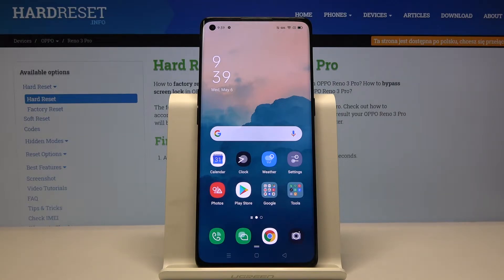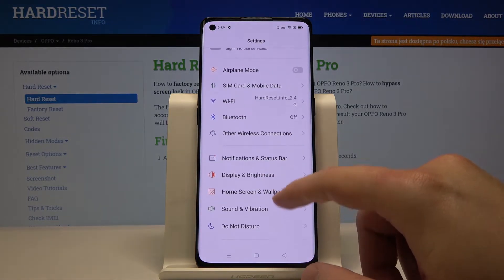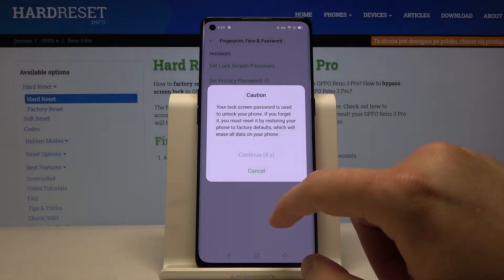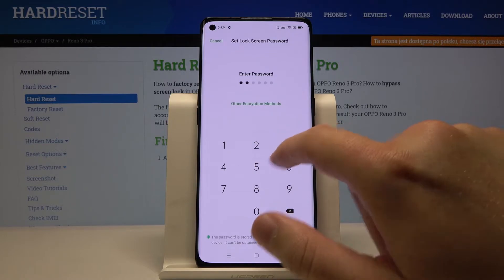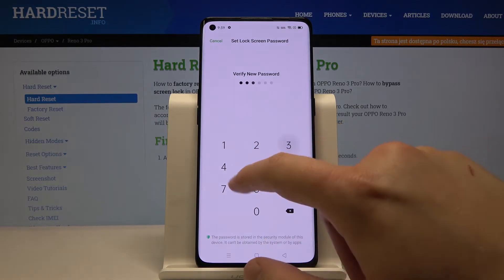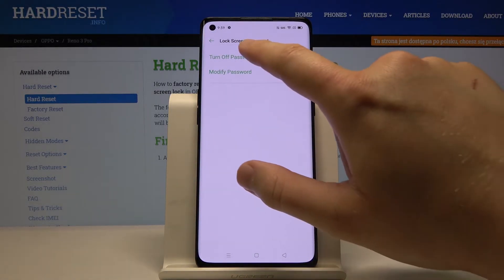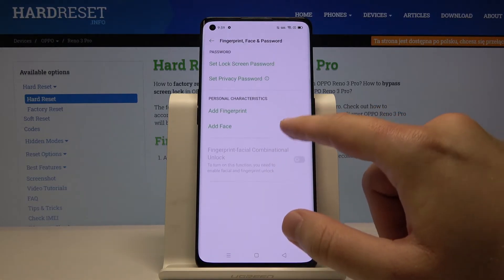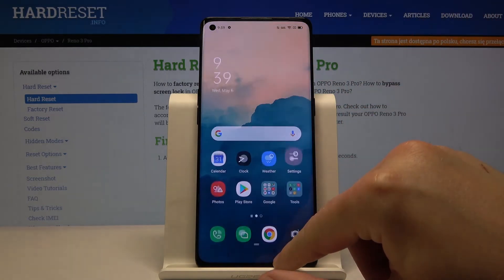How to Change Lock Method in OPPO Reno 3 Pro – Screen Lock Type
Learn more info about OPPO Reno 3 Pro:
If you’d like to change lock method in your OPPO Reno 3, but you’re not sure where you can find that options, then let’s find out our tutorial! In this video we are showing you how easily you can change lock method within few moments. So if you’d like to refresh the lock style, let’s follow all shown steps to successfully accomplish whole process.

How to set up screen lock in OPPO Reno 3 Pro? How to use password protection in OPPO Reno 3 Pro?How to use passcode in OPPO Reno 3 Pro? How to activate passcode in OPPO Reno 3 Pro? How to protect your OPPO Reno 3 Pro? How to change passcode in OPPO Reno 3 Pro? How to change screen lock in OPPO Reno 3 Pro? How to change lock method in OPPO Reno 3 Pro?